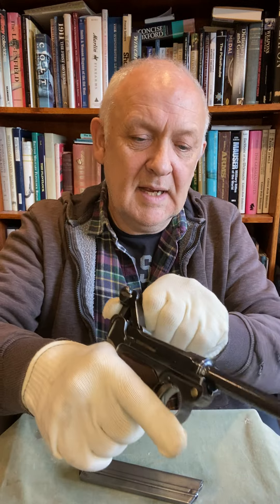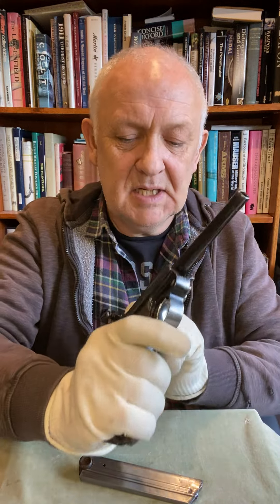The lesser-spotted American Luger